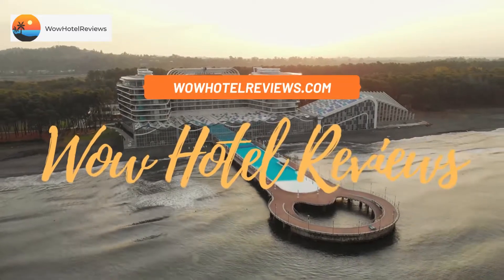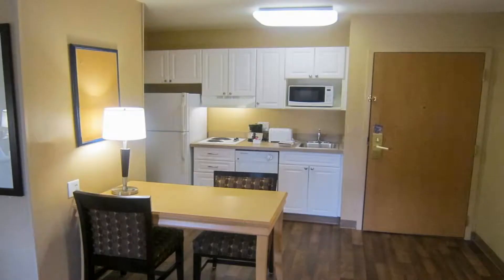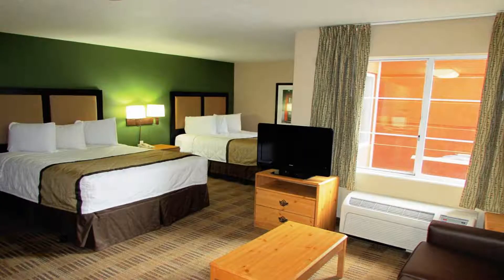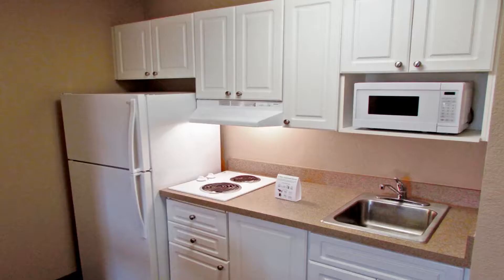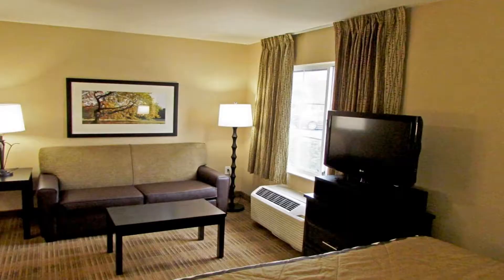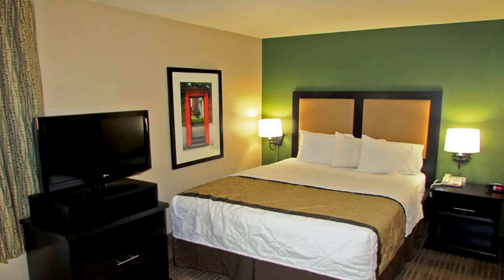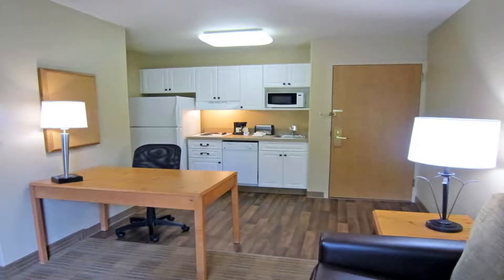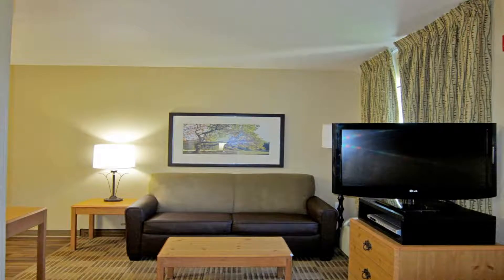Extended Stay America Suites - Atlanta - Buckhead Review - Atlanta , United States of America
Extended Stay America Suites - Atlanta - Buckhead

This Extended Stay America - Atlanta - Lenox is located in Atlanta and especially designed for longer stays, with all rooms featuring a fully equipped kitchen. The hotel offers free WiFi and a 24-hour front desk.
Every kitchen at Extended Stay America - Atlanta is equipped with a stovetop, a microwave and a refrigerator. The hotel also provides guests with laundry and ironing facilities, upgraded bedding with extra pillows.
In the morning, guests can enjoy a free Grab-and-Go breakfast consisting of coffee, hot cereal, breakfast bars and pastries. Weekly housekeeping services provided for free and daily provided for a fee. Towels and linen exchanged at the front desk.
The property offers free onsite parking. Attractions within close proximity to the hotel include the Lenox Mall, the Phipps Plaza and the Cine Bistro.